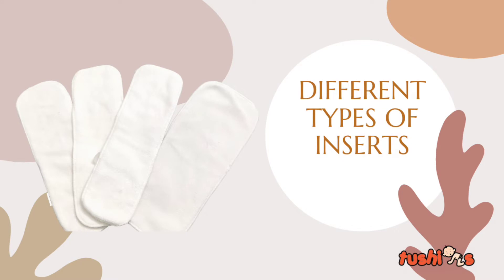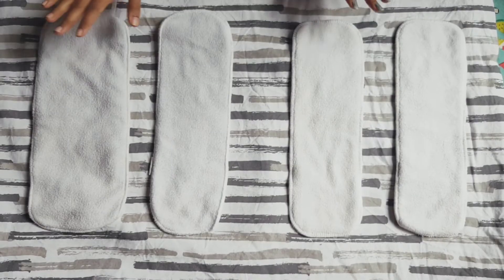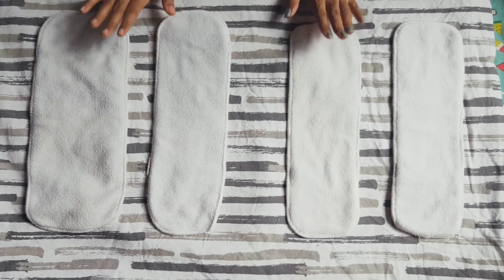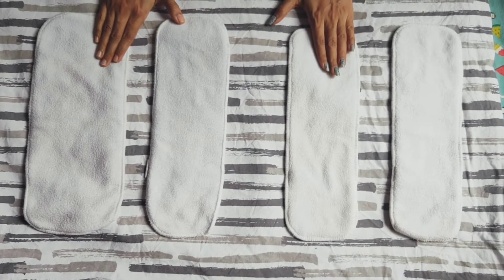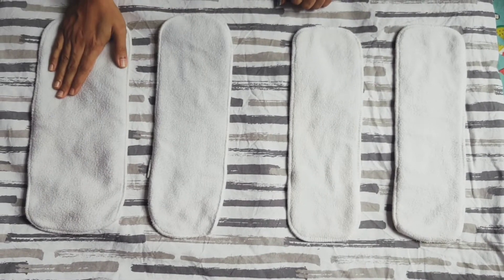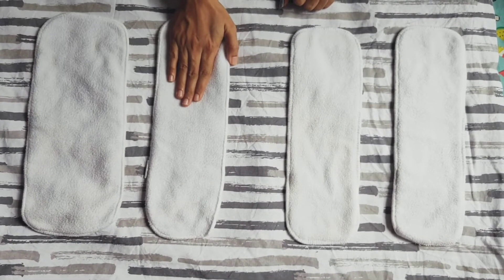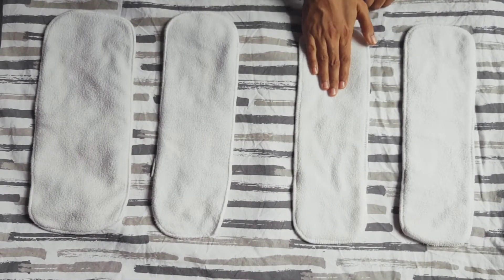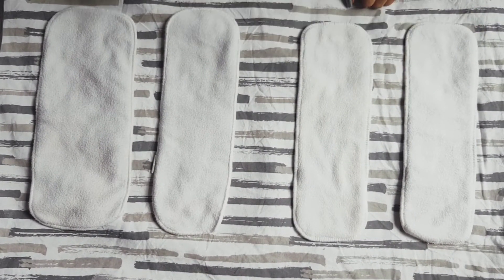Different types of Inserts- Malayalam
Organic Cotton Staydry Booster with Snap(for InfiniT AIO): This is a 4-layer organic cotton insert with a fleece lining on top and a snap to attach it to Infinit AIO. This will work for 3-4 hours with InfiniT AIO. Not suitable for pocket diapers or diaper covers.

Organic Cotton Staydry Insert with Snap: This is our most versatile insert. It is super absorbent works 8-12 hours overnight in the InfiniT AIO. It can also be used with diaper covers.

Overnight Staydry Insert - Our specially crafted 8-layer  modal and organic cotton insert and lined with super soft staydry fleece is perfect for overnight use with InfiniT AIO 2.0. It soaks super fast and lasts for 8-12 hours in the InfiniT AIO 2.0. Can be used with InfiniT AIO or AIO 2.0. It can also be used with newborn pocket diapers and newborn diaper covers.

DayTime Insert- It is a specially crafted insert to provide you maximum absorbency after just one wash. This insert is a blend of cotton and modal fabric. Modal is 1.5 times more absorbent than cotton. The insert is topped with a staydry layer of fleece to provide your baby a dry feel. It can be used with Diwas Diaper Covers.